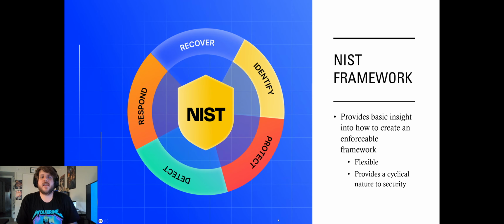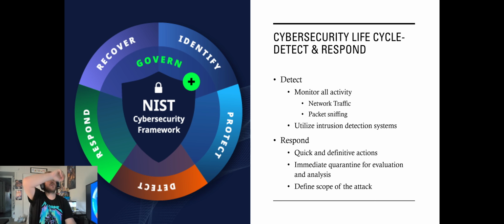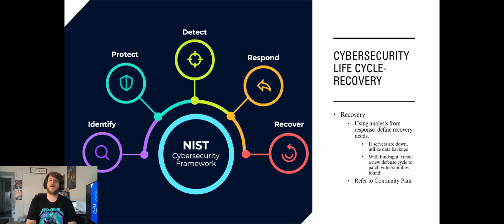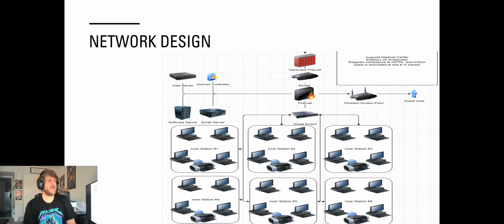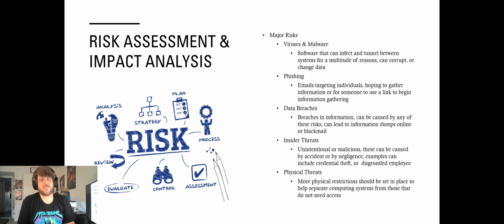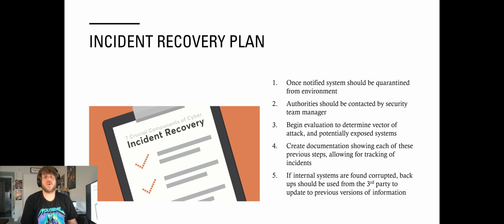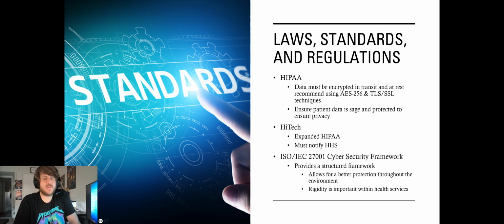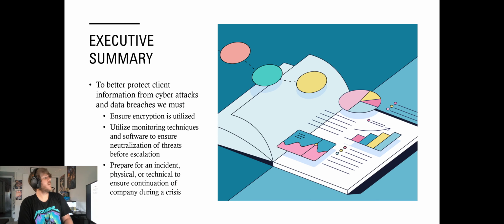Benchmark – Organization Cybersecurity Policy and Executive Summary